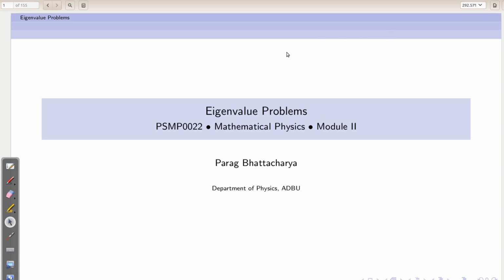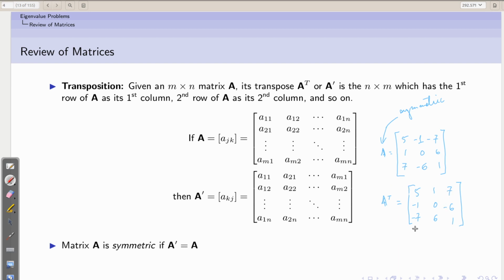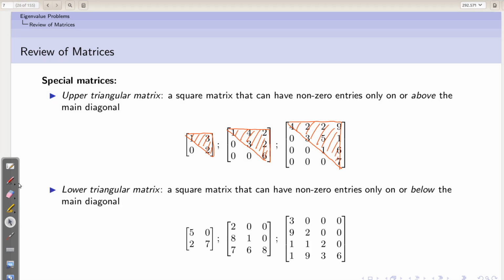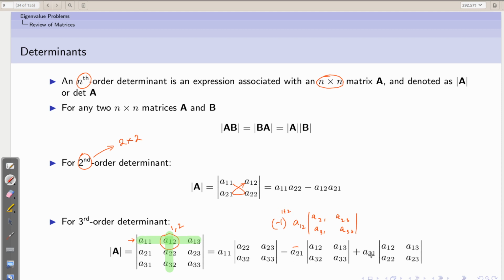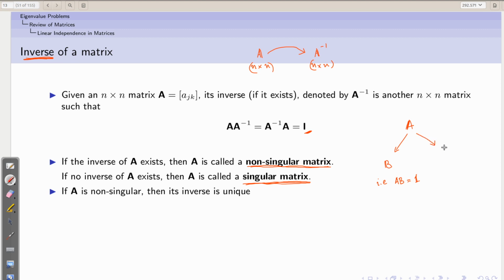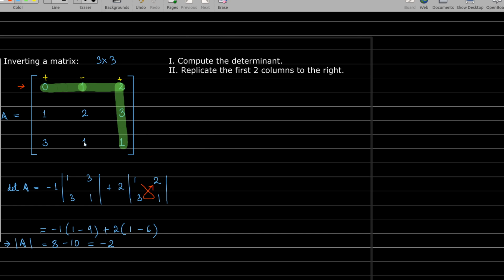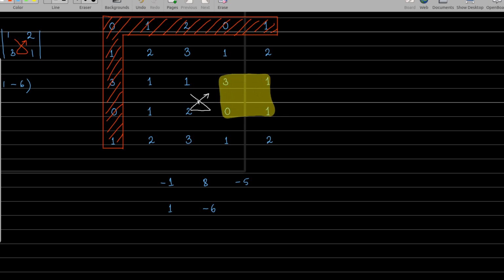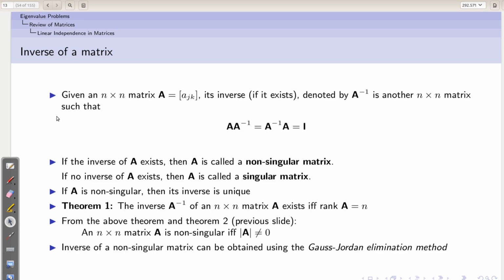Lecture on 28 Feb 2021 | Review of matrices | Mathematical Physics | PSMP0022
Course Name: Mathematical Physics
Course Code: PSMP0022
Module: II
Lecture: Review of matrices
Lecture Date: 28 Feb 2021